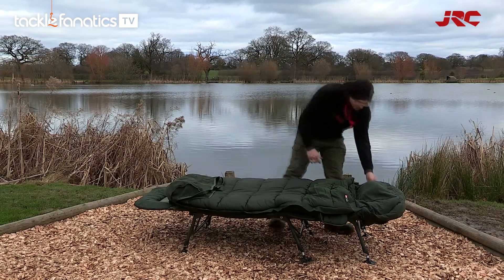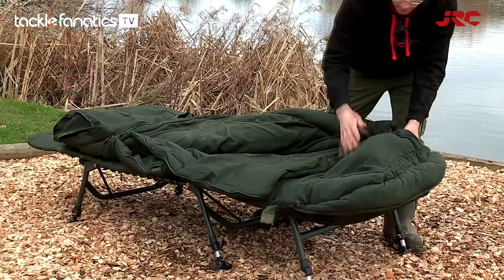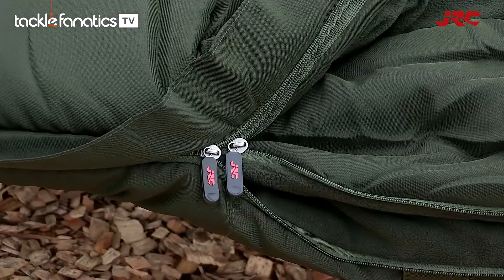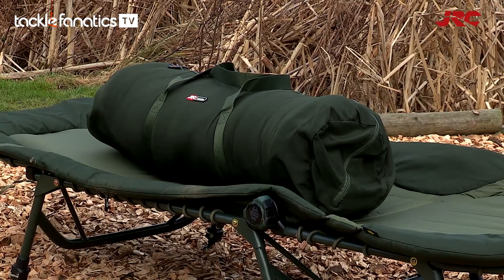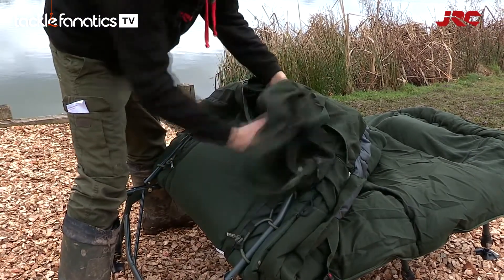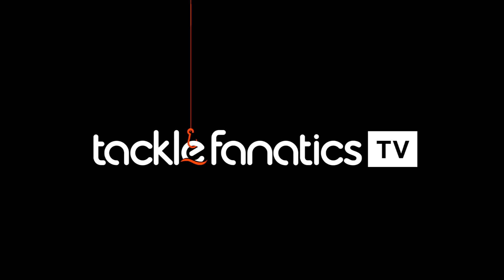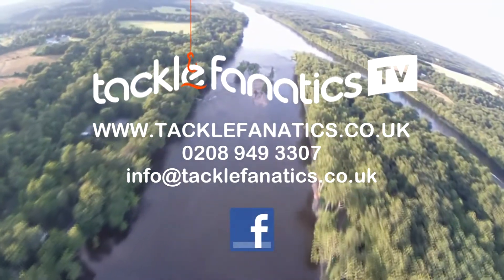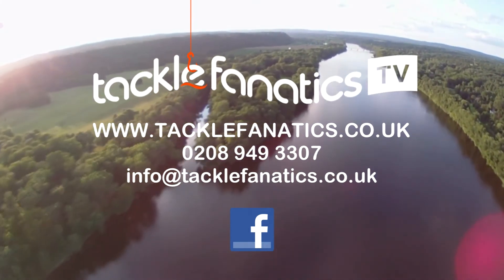Tackle Fanatics TV - JRC Cocoon All Season Sleeping Bag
Roy Allen reviews JRC's Cocoon All Season Sleeping Bag.